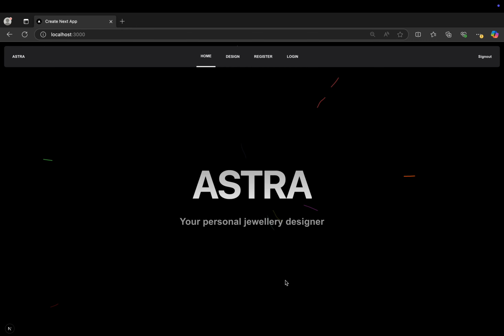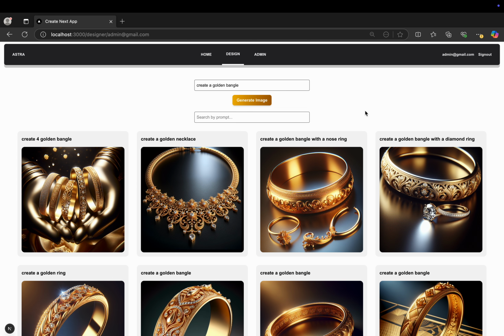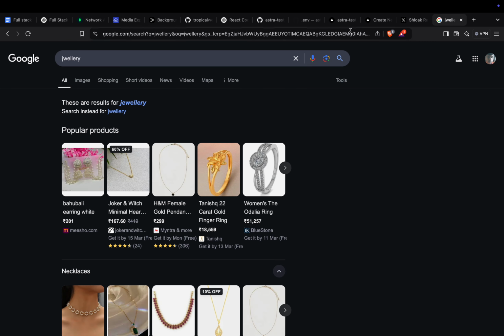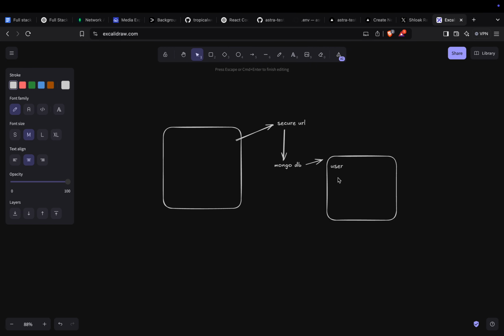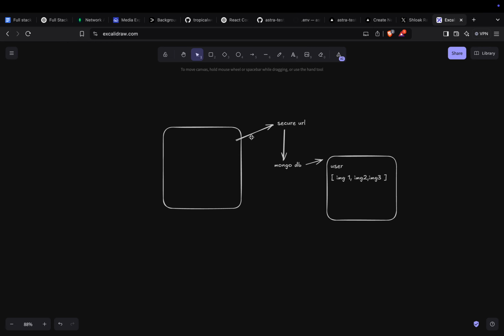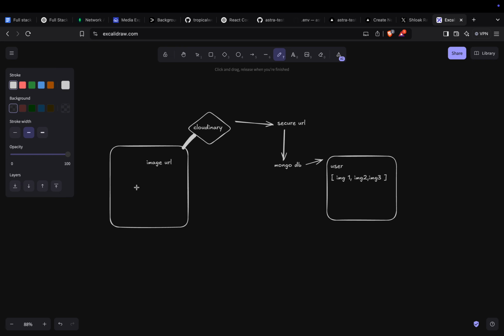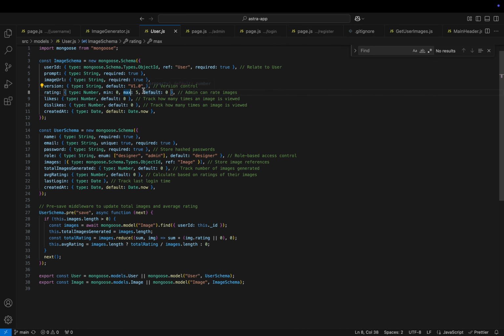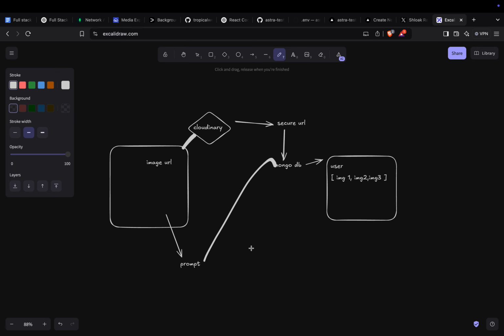Techincal part in backend Astra- test